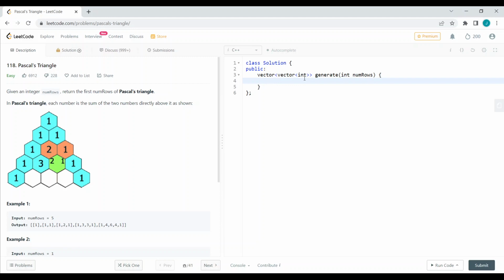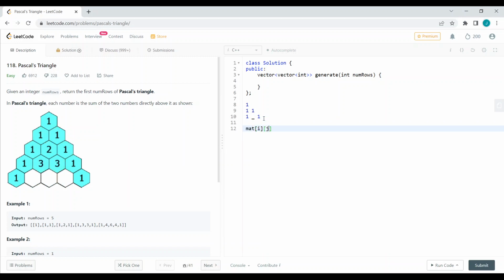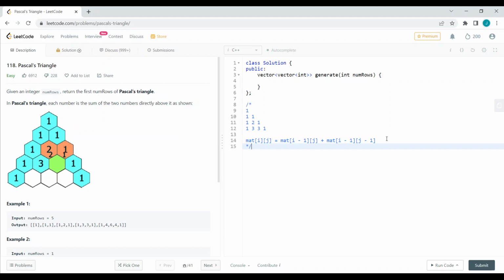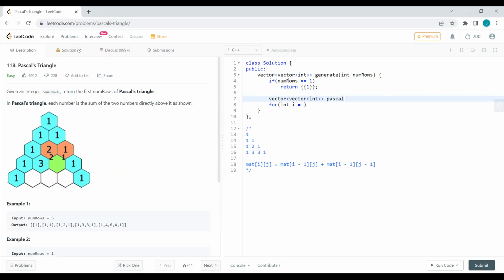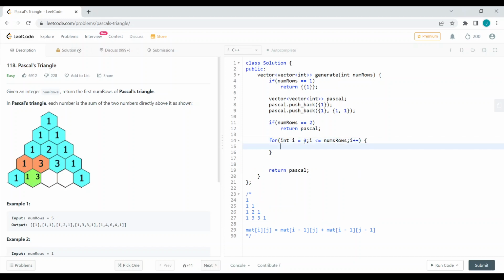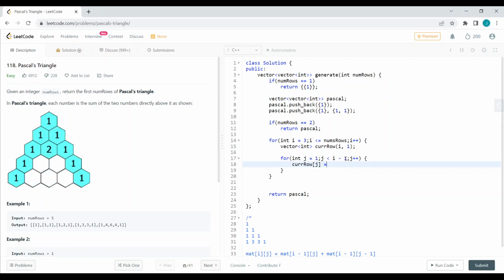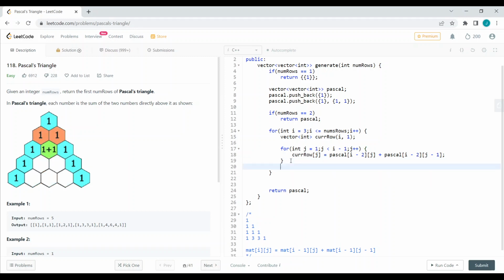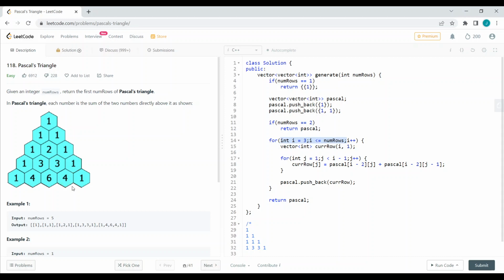118. Pascal's Triangle | LeetCode Daily Challenge